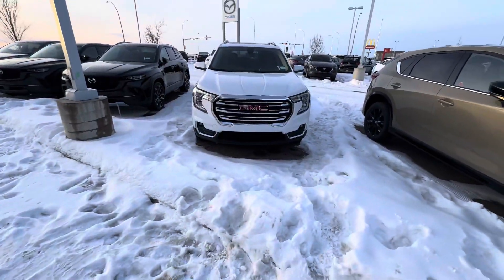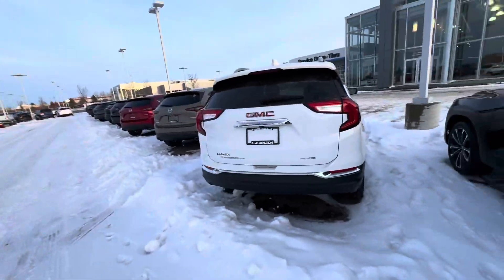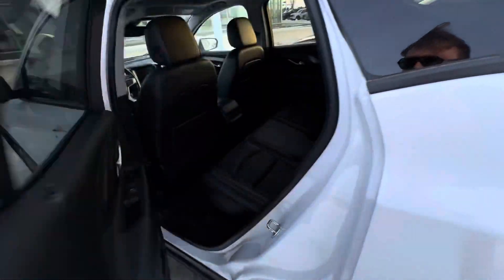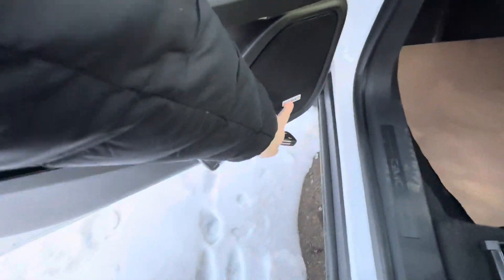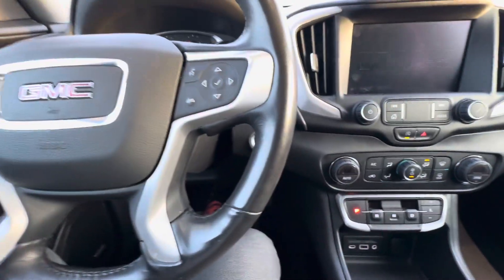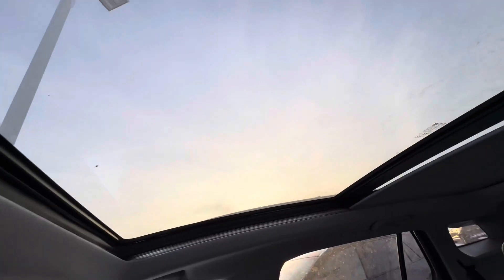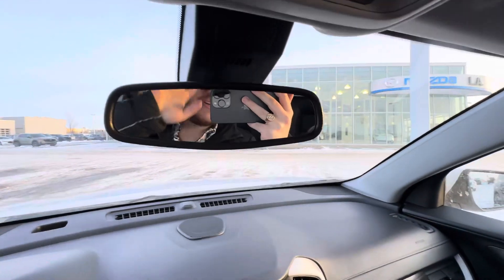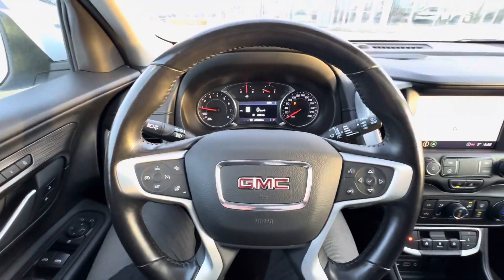Michael check out the 2022 GMC Terrain!!!